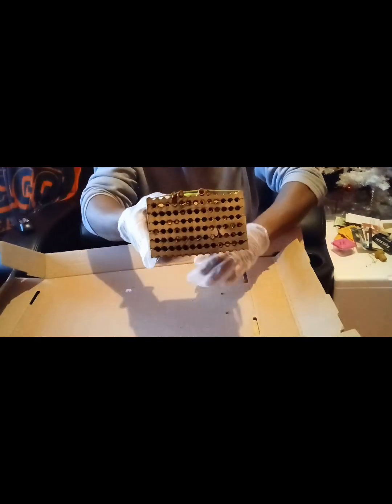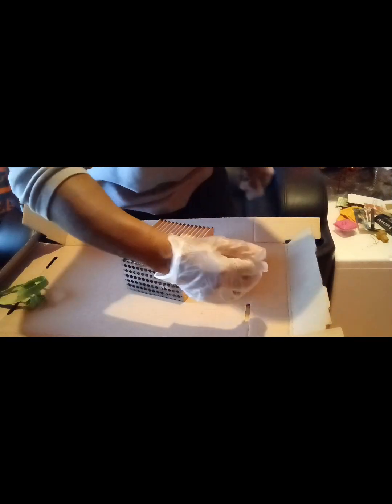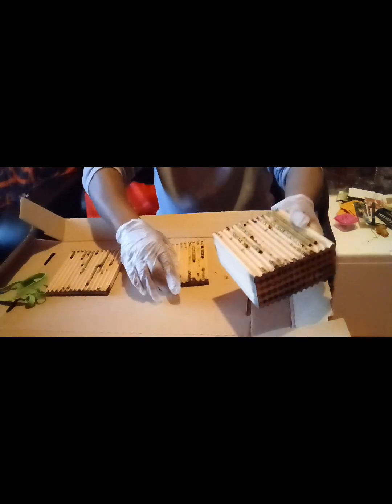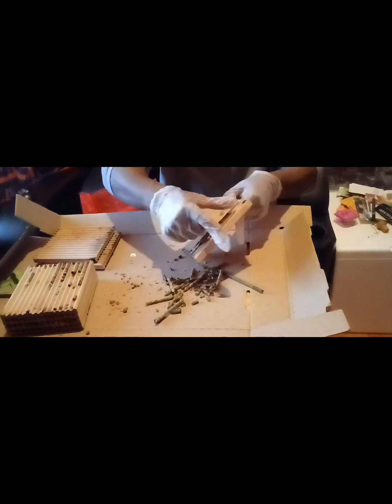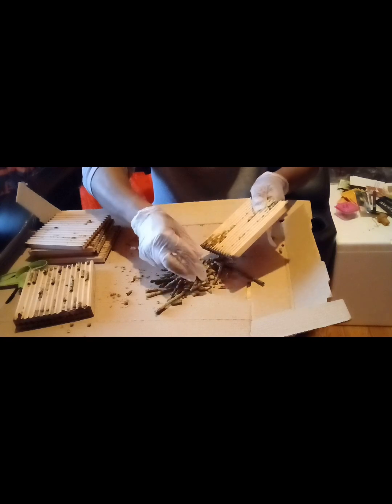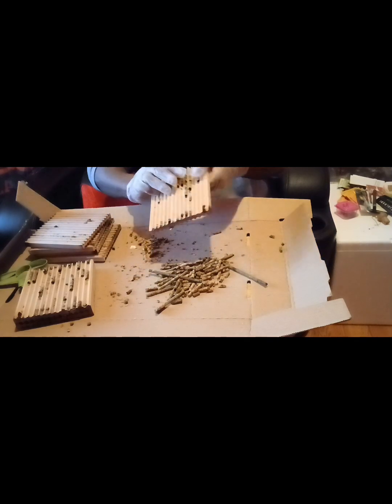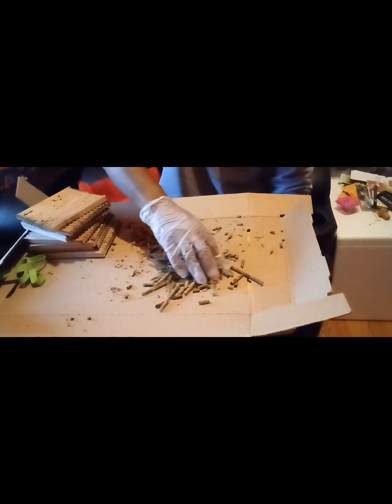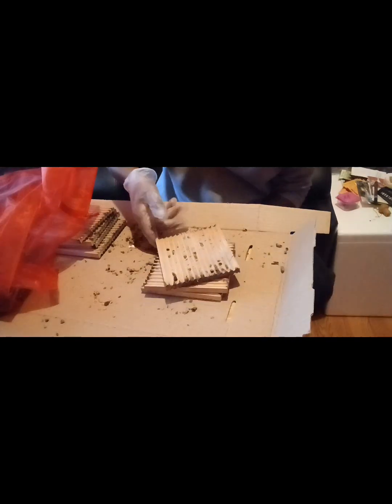Harvesting Leafcutter bees .The friendly Bee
friendly bee